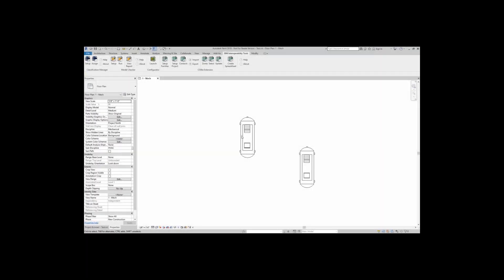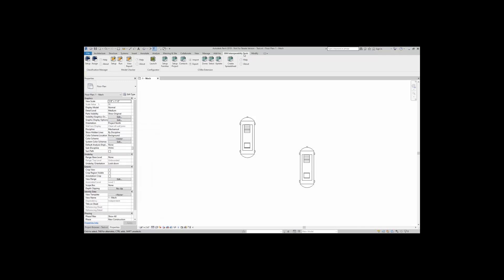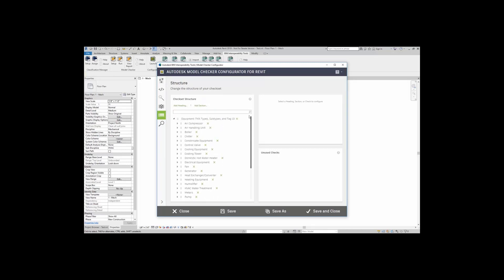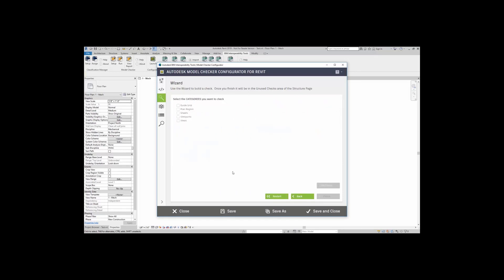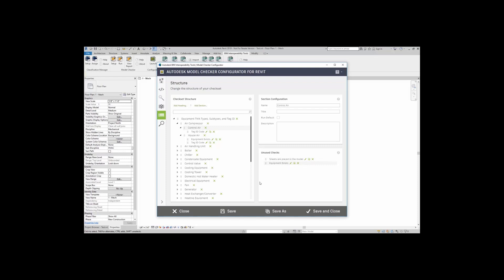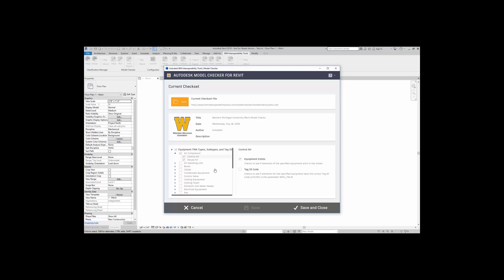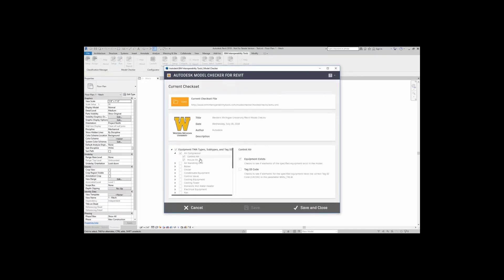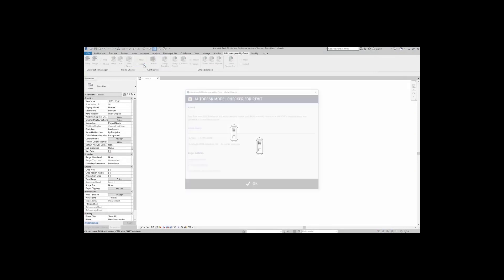Revit Model Checker - Using the WMU Model Fidelity Check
The Public Library in the Autodesk Model Checker for Revit houses an extensive list of checksets that you can use. This video highlights how to get and use the Western Michigan University - Model Fidelity Check